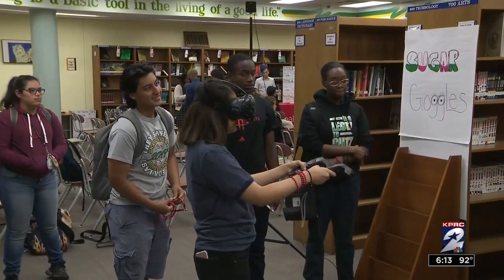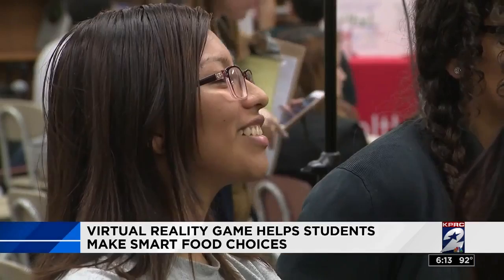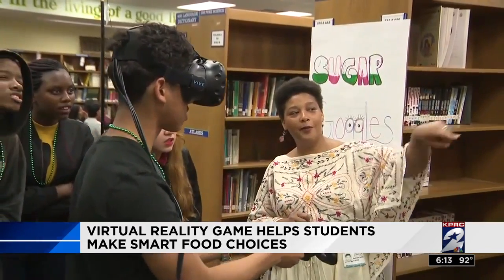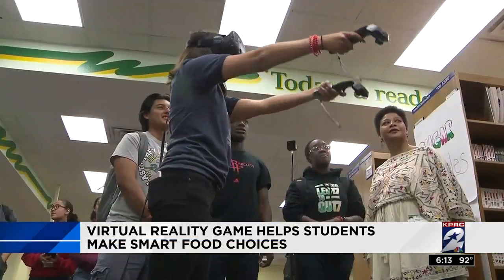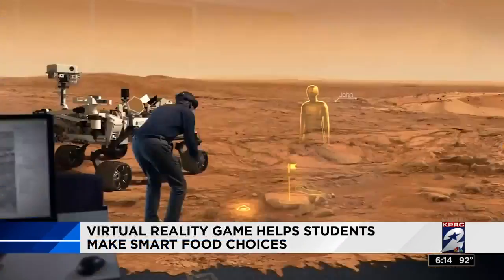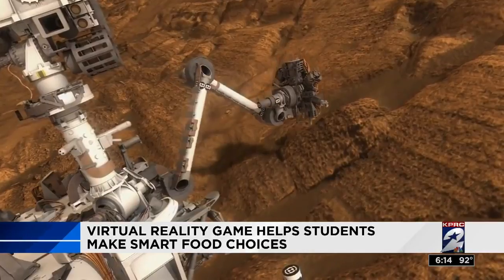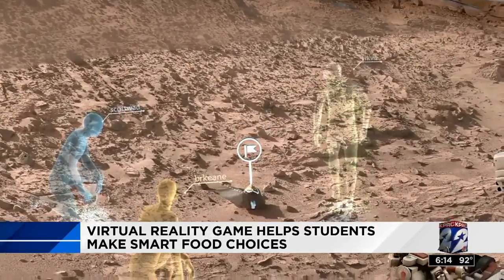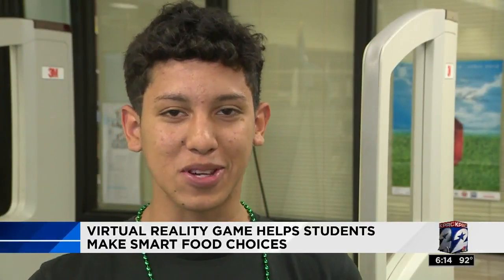Virtual reality introduced to classrooms as fun, informative way to learn